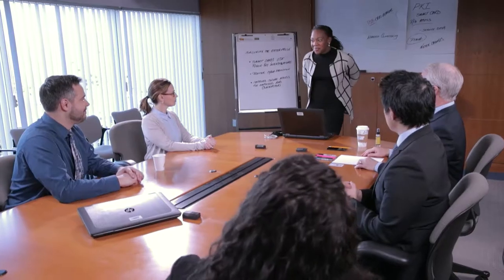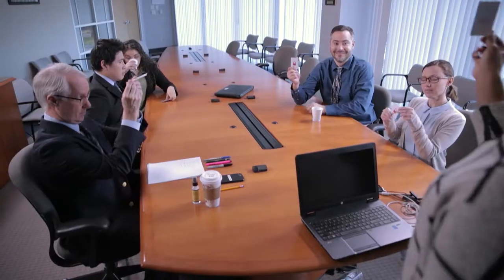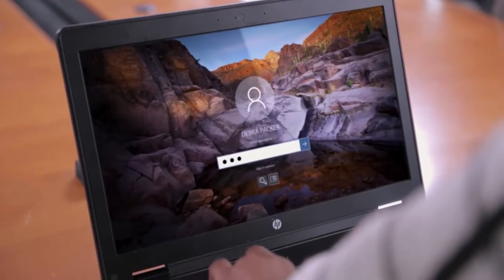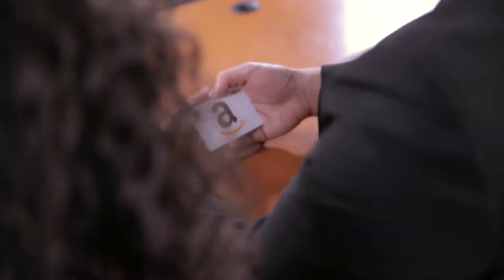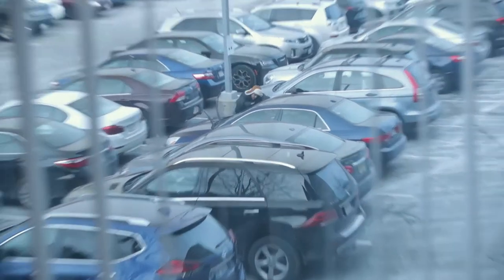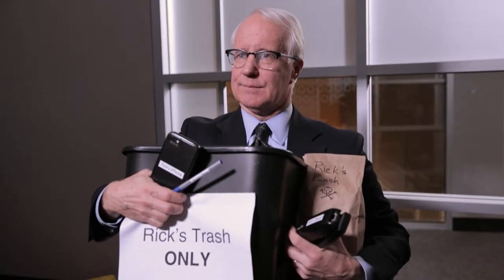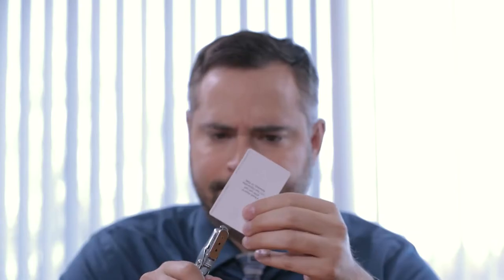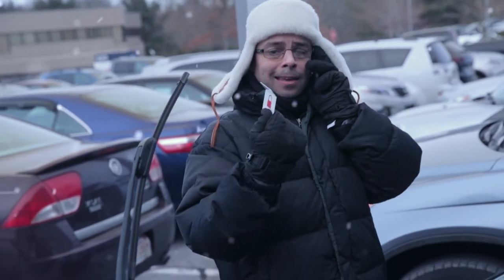PKI Smart Card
Watch this team as it begins its adoption on a new way of protecting their company's network.